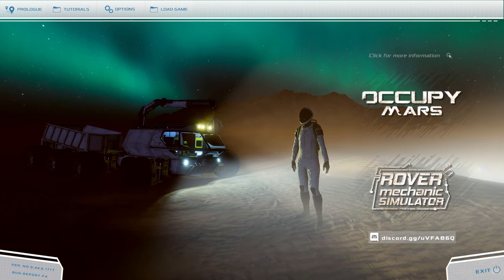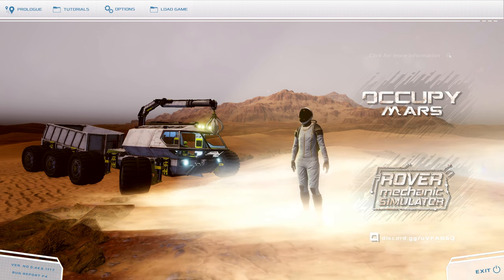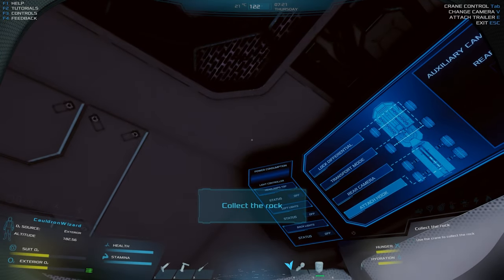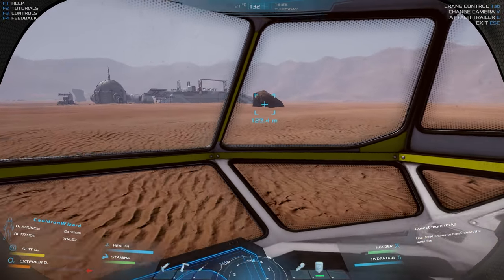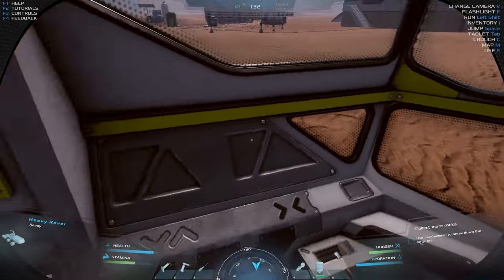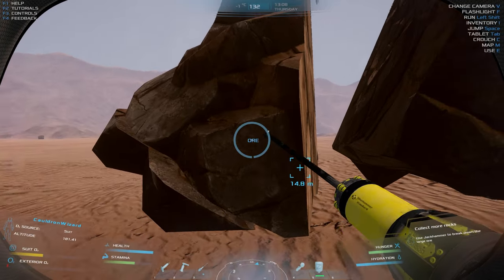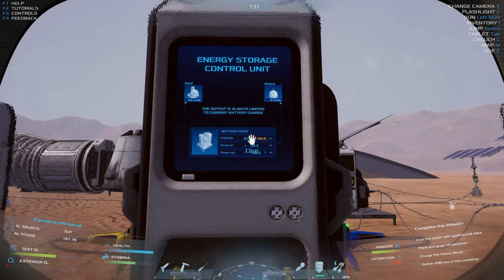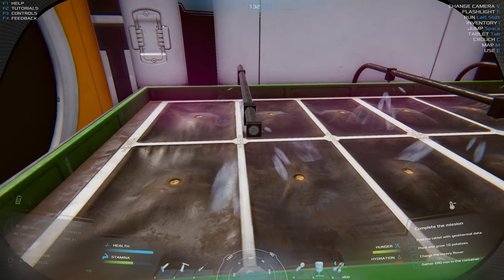Testing Out a High-Tech New Survival Game // Cauldron Plays Occupy Mars: Prologue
Occupy Mars: The Game just launched this week into Early Access! Somehow this one managed to slip by my radar until now, but fortunately the game has a free demo that we can try out and get a feel for the game!

Come along as we become stranded explorers on the Red Planet, managing power, water, food, and oxygen to survive! Unlike a lot of our current survival games, we have access to a lot of advanced technology, but that doesn't mean that survival will be easy!

Note that this demo is a few years old at this point and the early access game is likely quite a bit different by now, but this should hopefully give us a good taste! If you're interested in seeing me continuing this series and playing the full game, let me know!